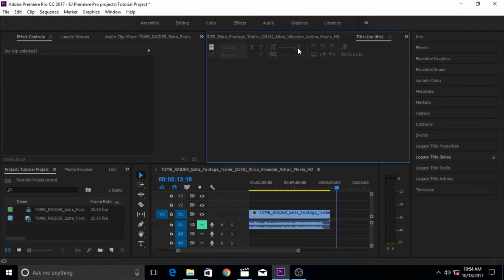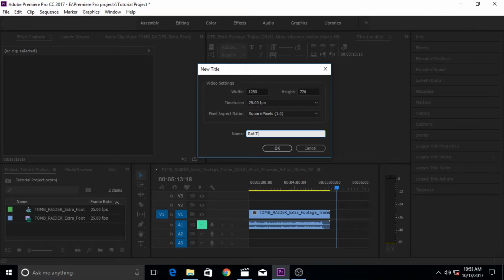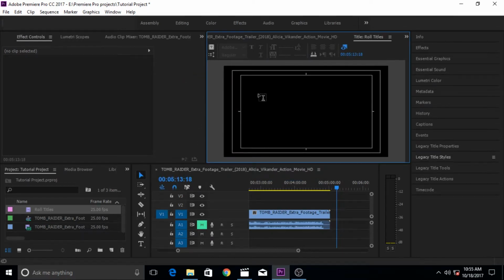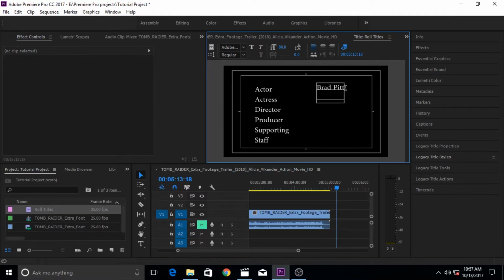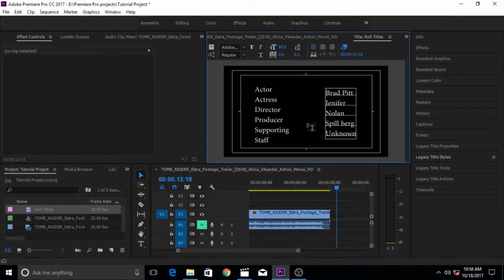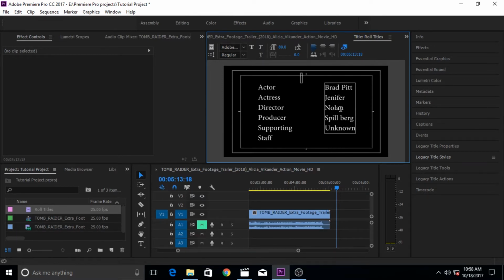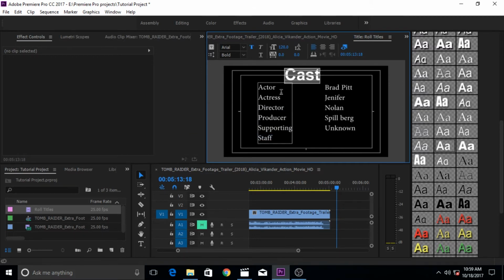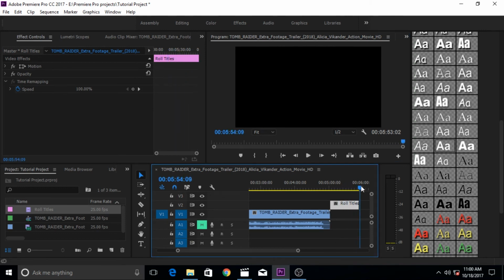Adobe Premiere Pro CC - 63 - How to Create Roll Titles in Premiere Pro